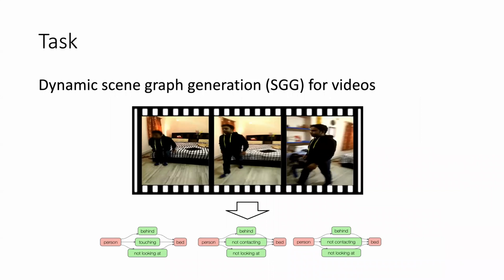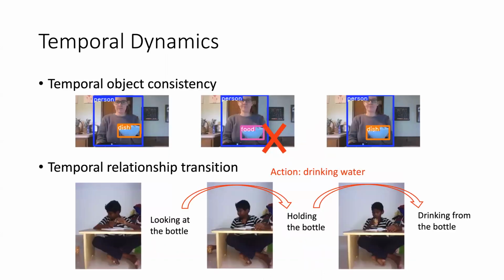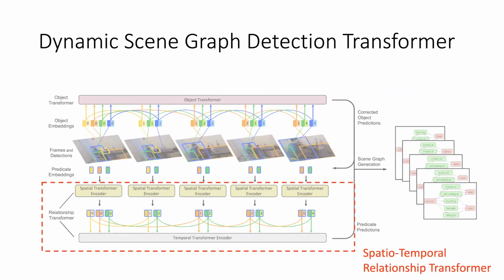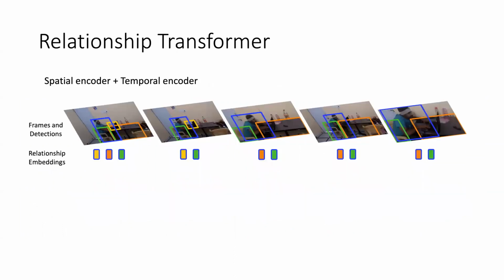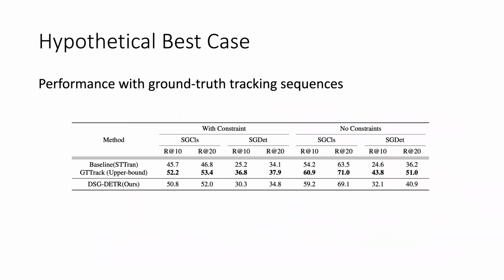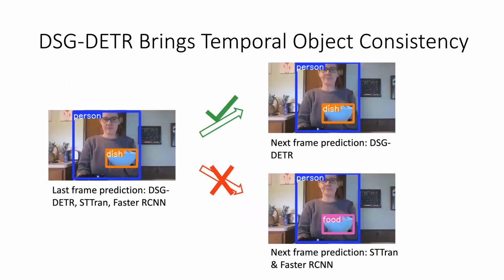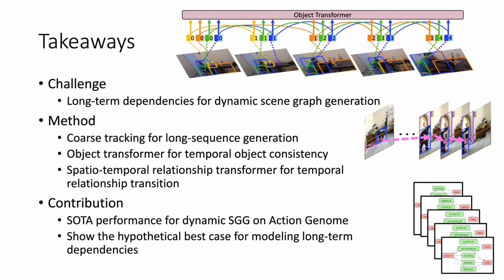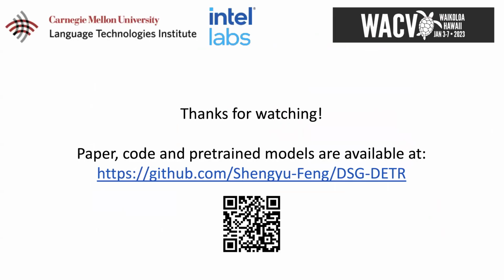Exploiting Long-Term Dependencies for Generating Dynamic Scene Graphs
Authors: Feng, Shengyu; Mostafa, Hesham; Nassar, Marcel; Majumdar, Somdeb; Tripathi, Subarna* Description: Dynamic scene graph generation from a video is challenging due to the temporal dynamics of the scene and the inherent temporal fluctuations of predictions. We hypothesize that capturing long-term temporal dependencies is the key to effective generation of dynamic scene graphs. We propose to learn the long-term dependencies in a video by capturing the object-level consistency and inter-object relationship dynamics over object-level long-term tracklets using transformers. Experimental results demonstrate that our ''Dynamic Scene Graph Detection Transformer'' (DSG-DETR) outperforms state-of-the-art methods by a significant margin on the benchmark dataset Action Genome. Our ablation studies validate the effectiveness of each component of the proposed approach.